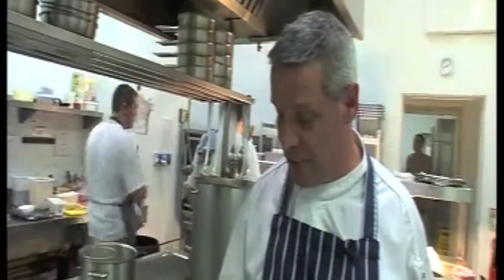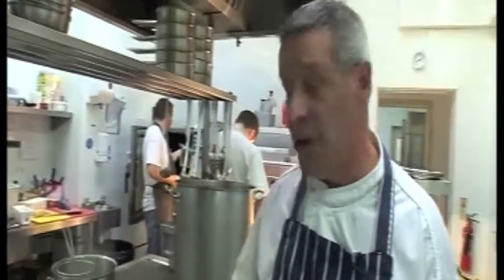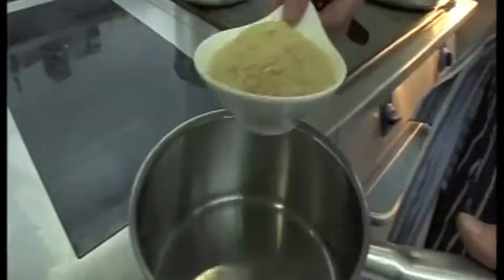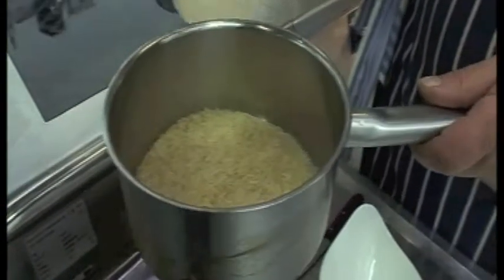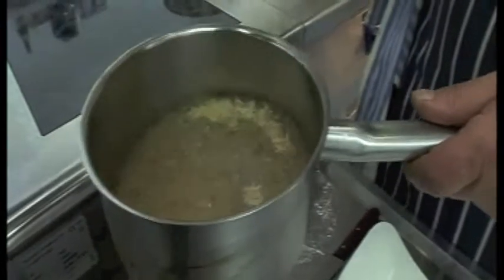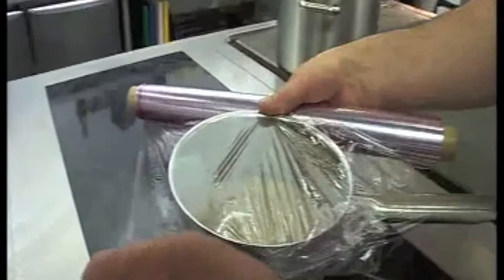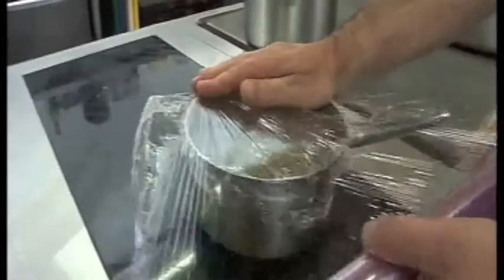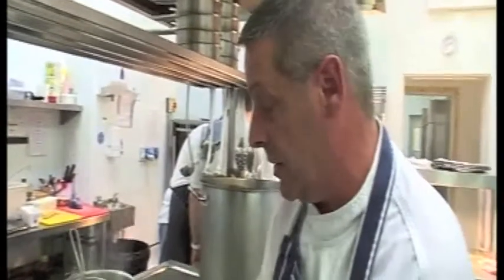Peels Restaurant - How to Cook Perfect Rice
Peels Restaurant, Michelin Star Head Chef Martyn Pearn shows you how to cook the perfect rice.